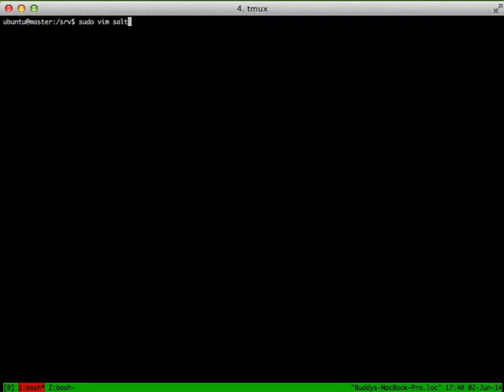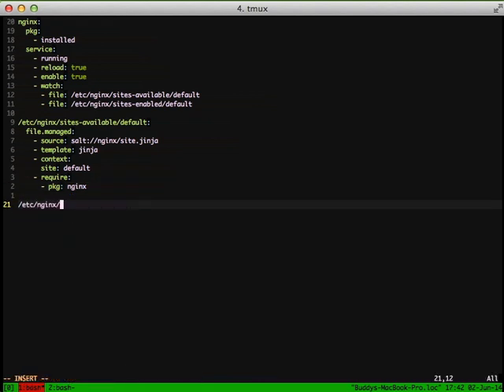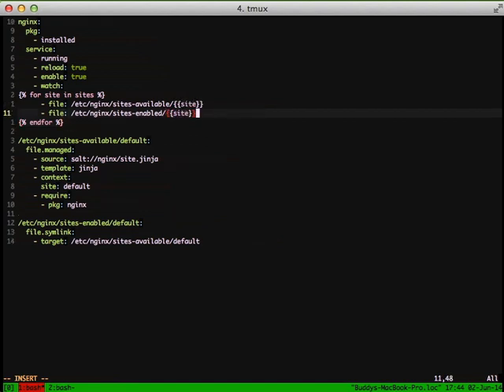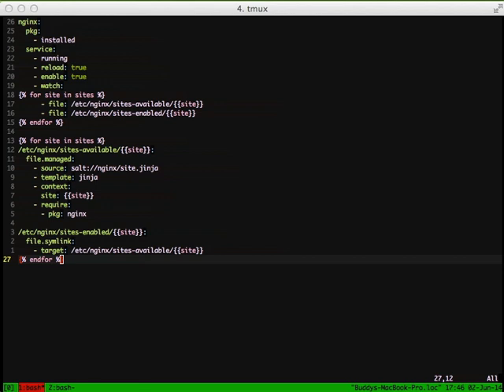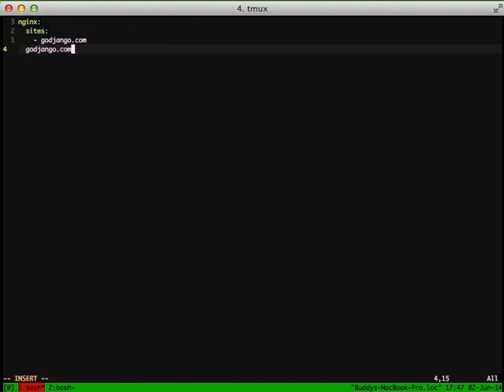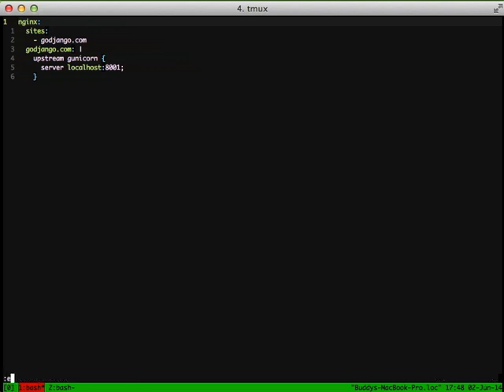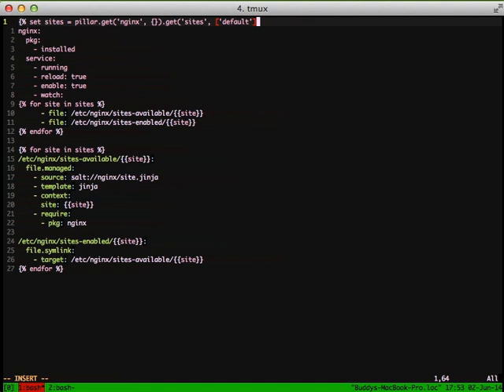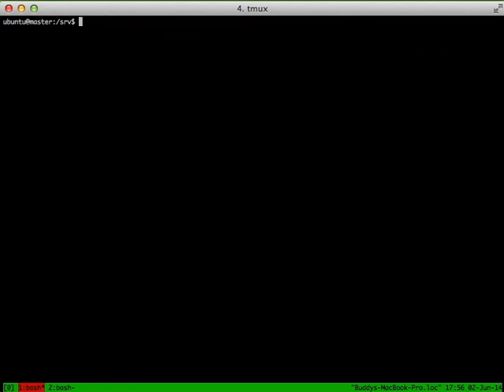More on Pillar with SaltStack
Pillars can be hard to mess with and get a grasp on how powerful they can be. This video will lead you down a path of writing fairly dynamic salt states so you can put more information in pillars keeping your salt states idempotent.